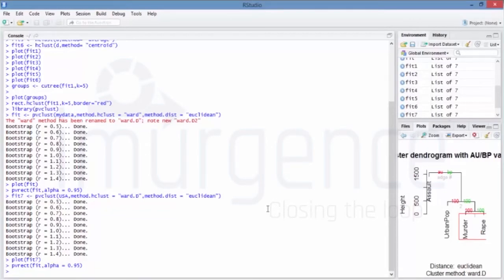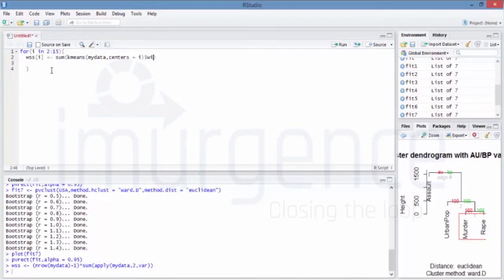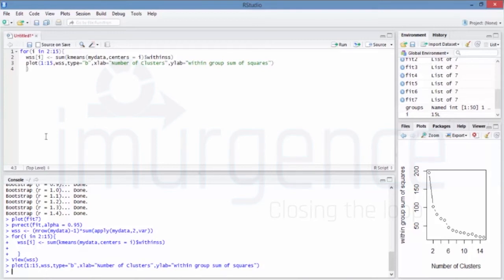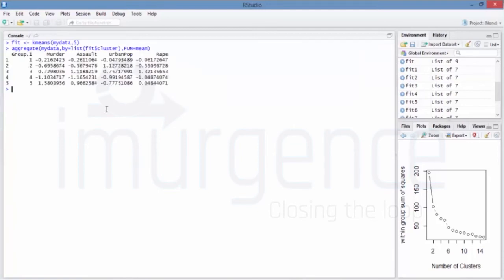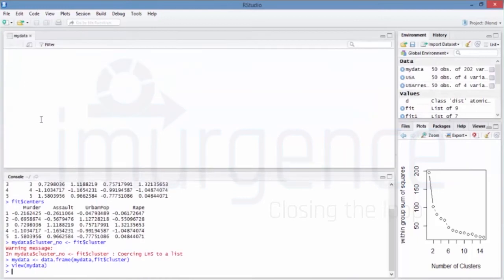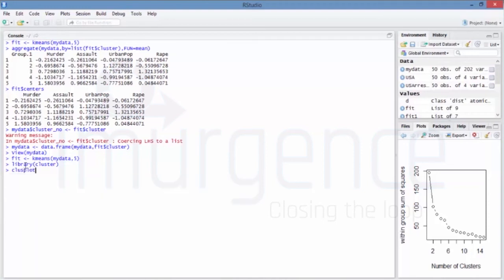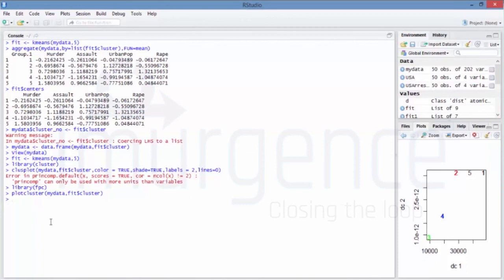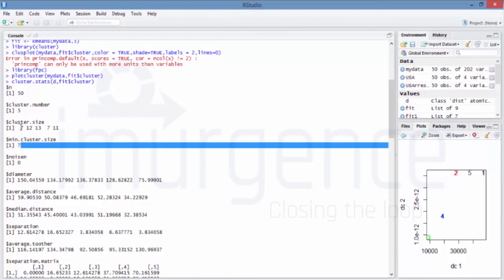Multivariate Analysis in R | Clustering in R 10.3 | Analytics Tutorial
This video series from 10.1 to 10.8 explains the Multivariate Analysis, Clustering, Principle Component Analysis in brief, factor Analysis in briefand Market Basket Analysis.

Digital